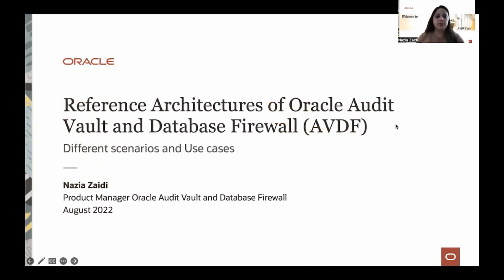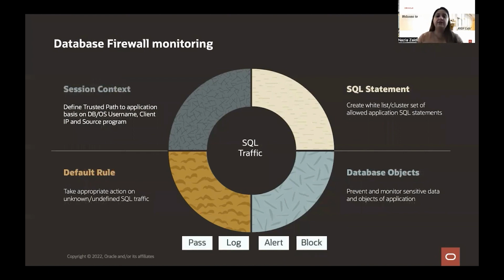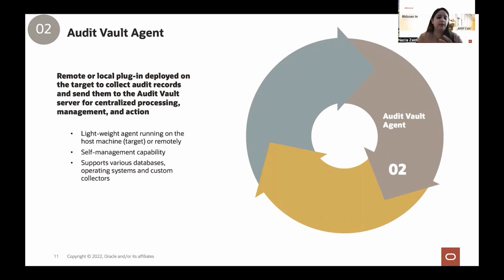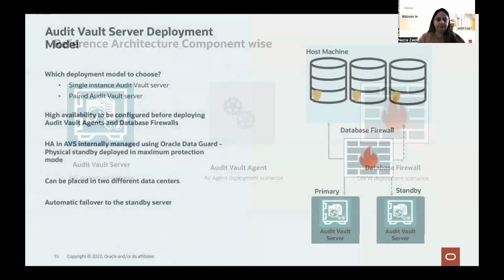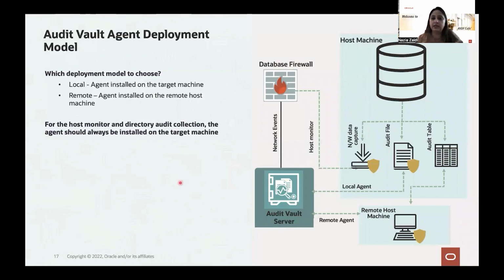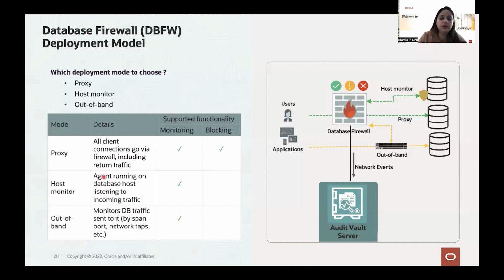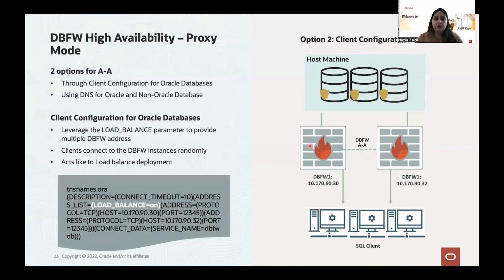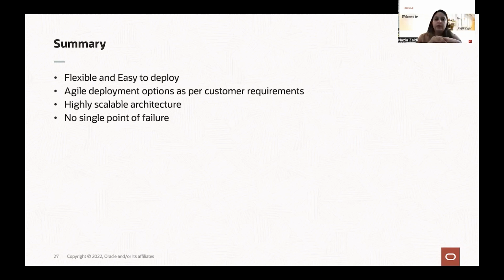AVDF Cafe - Reference Architectures of AVDF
Dear AVDF Community,
We are halfway through the year, and it is time for another AVDF Café.
As always, bring your warm beverage of choice, and while taking a sip of your favorite drink, join us on Aug 3rd’2022 to discuss various Reference Architectures of AVDF. Our topic for the second AVDF Cafe' of 2022 is different scenarios and how those reference architectures support real-world customer use cases.
Whether you are an existing AVDF customer, Oracle partner, or even someone just interested in learning more about AVDF, you are welcome to join us in the cafe.

Welcome: 00:01
Agenda: 01:57
AVDF Overview: 02:27
AVDF Components: 10:08
Reference Architectures: 18:05
Audit Vault Server Deployment Model: 18:33
Audit Vault Agent Deployment Model: 21:20
Database Firewall Deployment Model: 28:42
Summary: 40:13